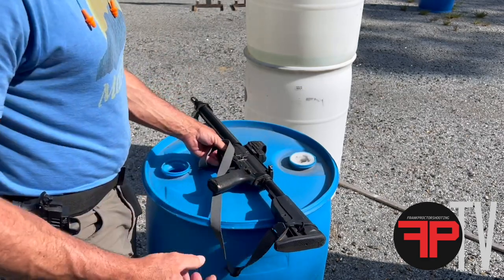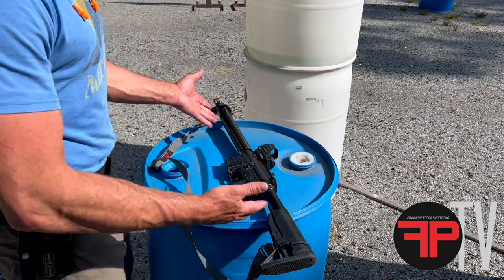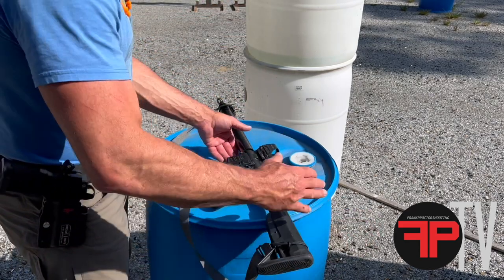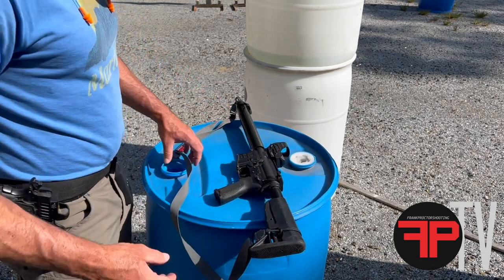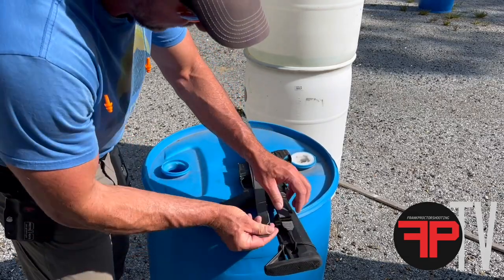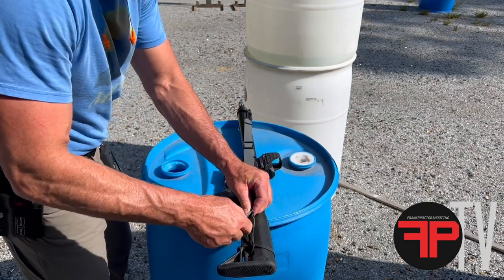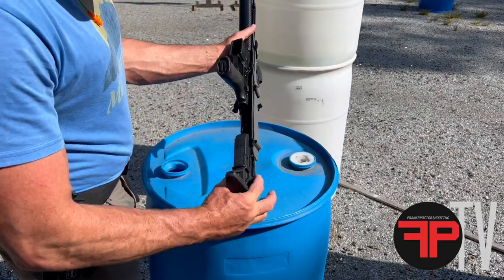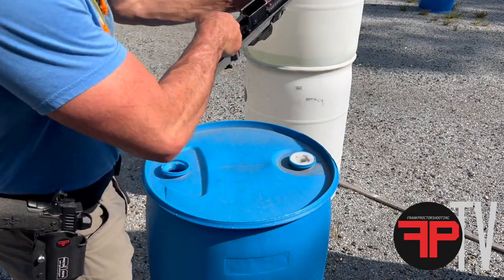Proctor Sling Vehicle Storage Mode Part 2